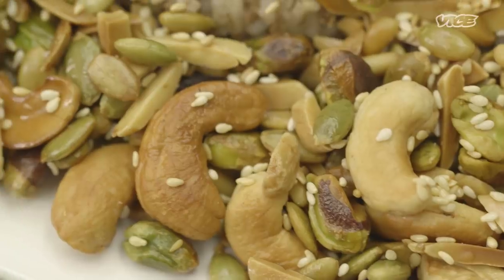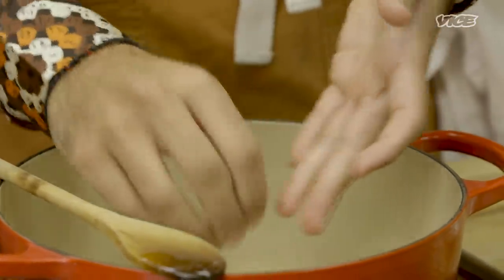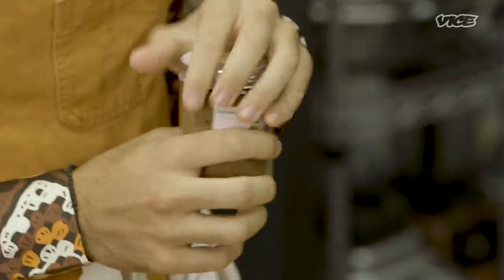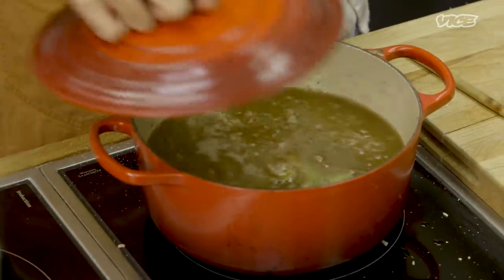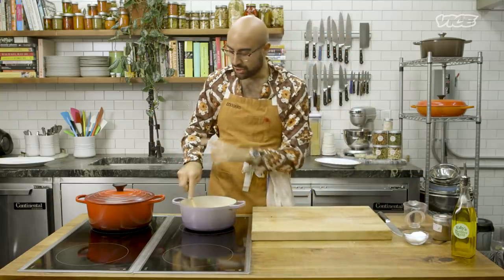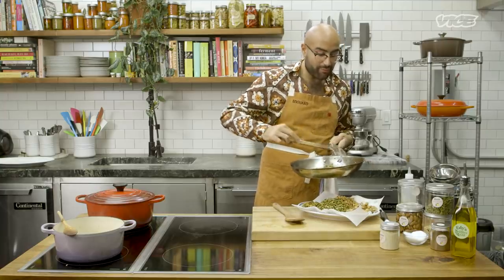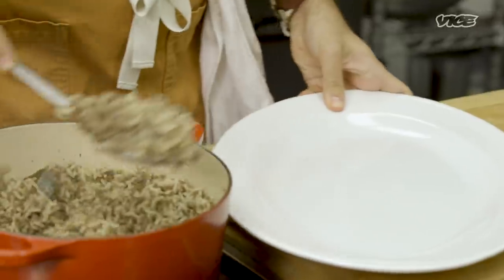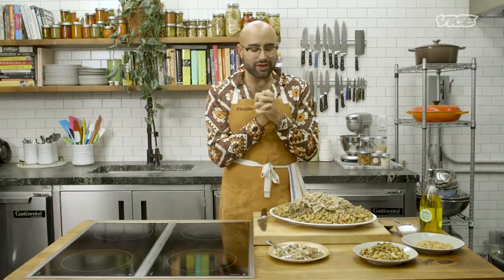This Riz a Jej is Made With Six Kinds of Nuts and Seeds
Edy Massih, chef and owner of Edy’s Grocer in Brooklyn, NY is making riz a jej, a Lebanese spiced rice and chicken dish that takes him right back to his childhood. Edy’s riz a jej is made with chicken (pro tip: Costco rotisserie chicken works great), ground beef or lamb, bahārāt (Middle Eastern spice blend) and an array of fried nuts. It’s a family-style feast that is not for the nut-allergic!